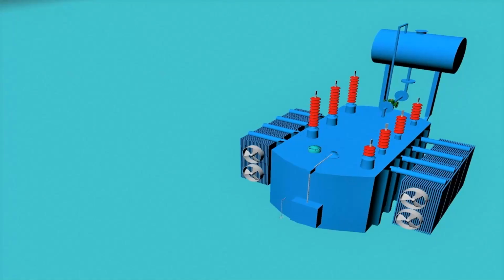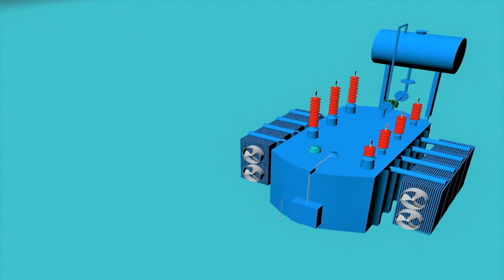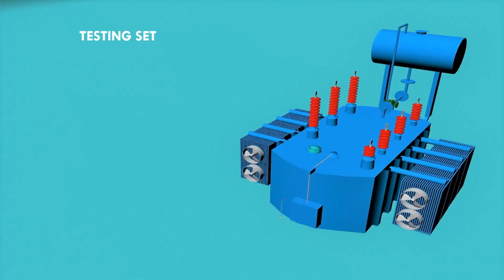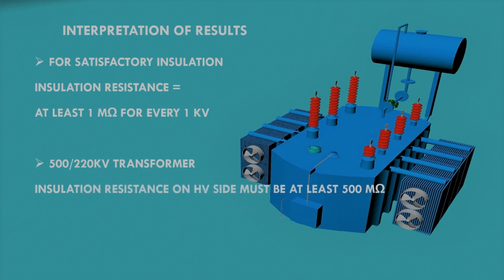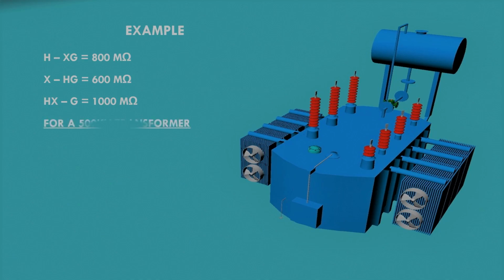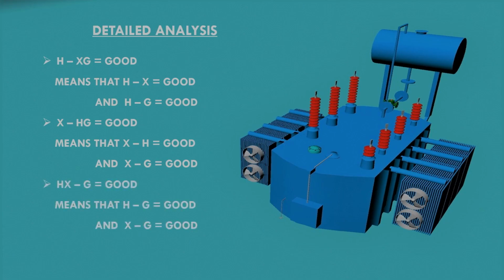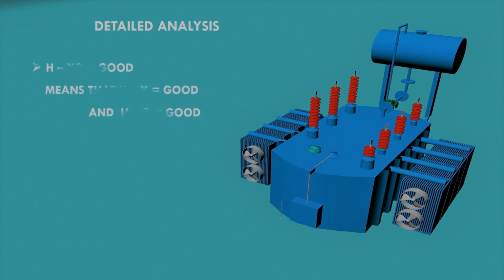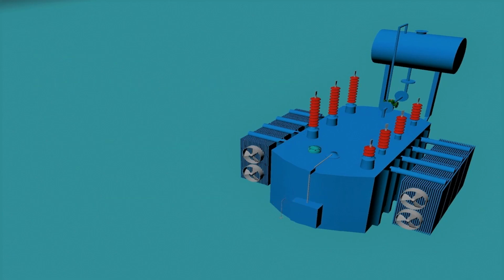Insulation Resistance Test of Transformer 1080p60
This video is about how to test insulation resistance of a distribution transformer